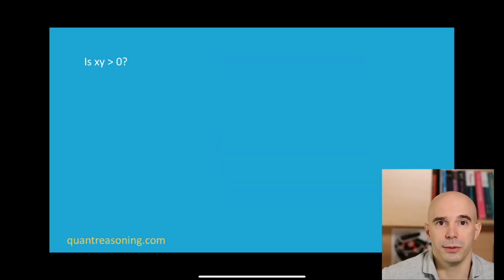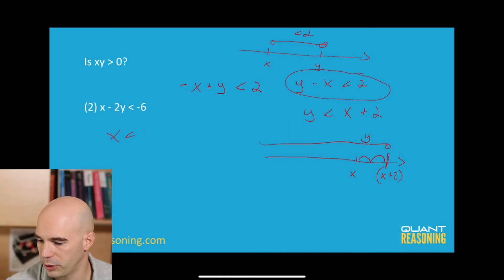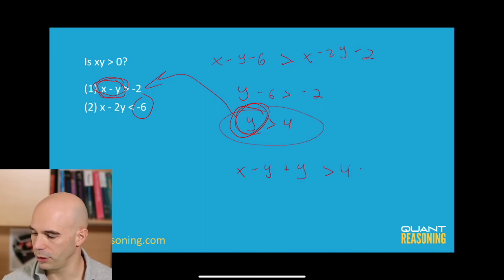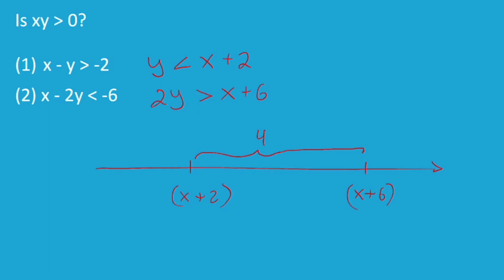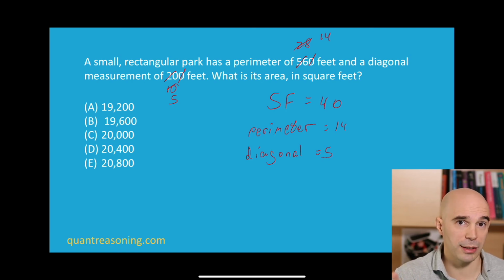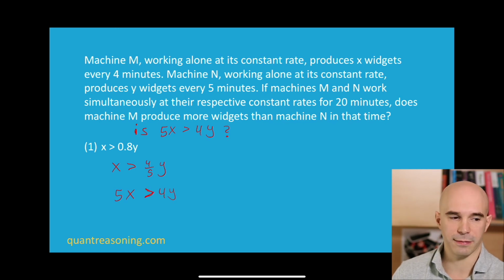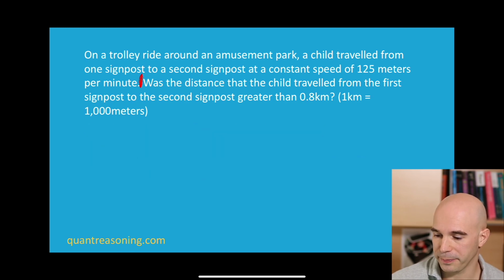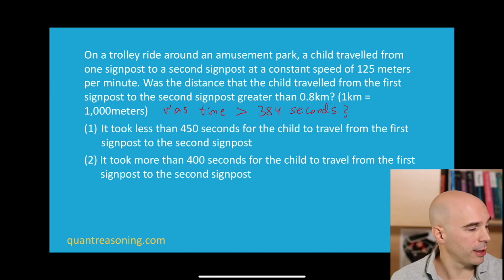Inequalities Geometry Work-Rate: Quant Reasoning AMA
0:00 Intro
0:25 Inequalities
15:06 Geometry: A small, rectangular park...
19:48 Machine M, working alone
25:58 On a trolley ride around

Is xy [greater than] 0?

(1) x - y [greater than] -2
(2) x - 2y [less than] -6

A small, rectangular park has a perimeter of 560 feet and a diagonal measurement of 200 feet. What is its area, in square feet?

Machine M, working alone at its constant rate, produces x widgets every 4 minutes. Machine N, working alone at its constant rate, produces y widgets every 5 minutes. If machines M and N work simultaneously at their respective constant rates for 20 minutes, does machine M produce more widgets than machine N in that time?

(1) x [greater than] 0.8y

On a trolley ride around an amusement park, a child travelled from one signpost to a second signpost at a constant speed of 125 meters per minute. Was the distance that the child travelled from the first signpost to the second signpost greater than 0.8km? (1km = 1,000meters)?

(1) It took less than 450 seconds for the child to travel from the first signpost to the second signpost.
(2) It took more than 400 seconds for the child to travel from the first signpost to the second signpost.

Concept: inequalities, a rectangle's area, work rates and speed.